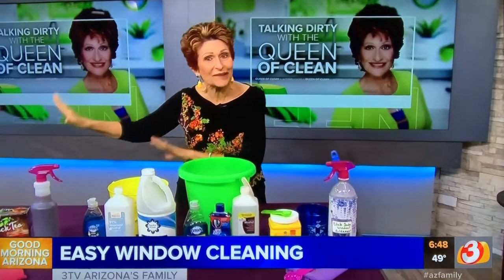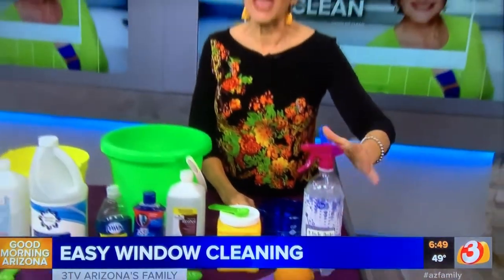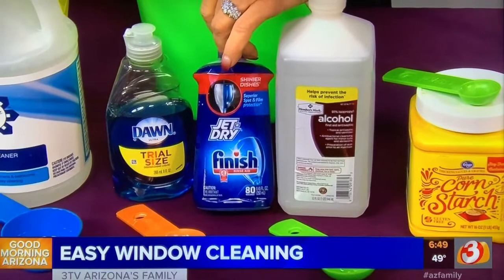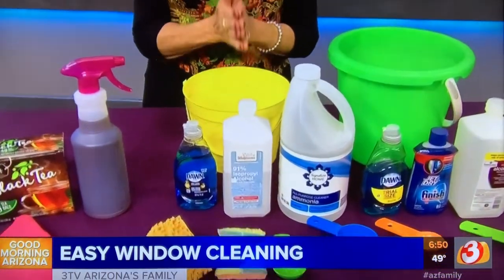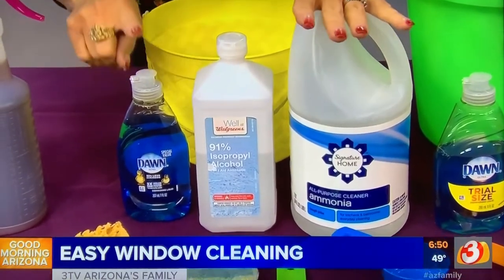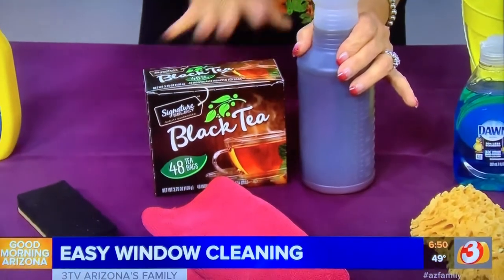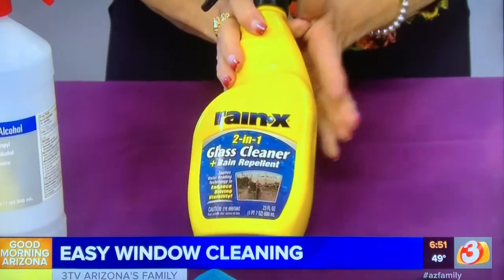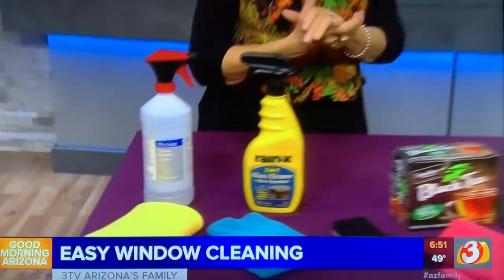WINDOW CLEANING for the Holidays - Queen Of Clean Cleaning Tip Video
WINDOW CLEANING

Sparkling Window Cleaner

- 3 Tablespoons lemon juice, fresh or bottled

- 2 cups club soda (you can use water too, or a mix of water and club soda but I prefer 100% club soda)

- 1 teaspoon cornstarch

- Pour everything into a spray bottle then shake well before using.  Dry with paper towels, or my favorite, a microfiber cloth.

- Hose Off Window Cleaner

- 1/2 bottle of spot-free drying solution for the automatic dishwasher, such as Jet Dry.

- 4 Tablespoons 70% Rubbing Alcohol

- 1/4 Cup Ammonia

- 2 Tablespoons liquid dish soap

- 2 Gallons of Hot Water

- Combine ingredients in bucket.  Use a sponge, brush, brush on a long pole, or sponge mop to apply to window.  Rinse off with hose starting at the top of the window and working down.  Let dry naturally. That’s it….you’re done.

NOTE:  This is not perfectly wiped windows, however, it does do a good job cleaning them, especially when you are in a time crunch.

Outside Window Cleaner

Black Tea is great for cleaning windows.

- Brew a strong pot of black tea, using about 10 teabags to make a gallon of cleaning solution.  Allow it to cool for about an hour. Dip a sponge in it or put in a spray bottle.  Apply and buff dry.

- The tannic acid present in the tea is the main ingredient responsible for this magic. You can also use Black tea for cleaning the mirrors too.

Tough Job Window Cleaner

There is NO water in this solution.  It is a spotter for hard to clean areas such as bug or screen stain, bird droppings etc.

- In a small bucket combine:

- 1 pint of rubbing alcohol, I prefer 70%

- 2 tablespoons Liquid Dish Soap

- 2 Tablespoons Ammonia

- Using a scrubbing sponge, apply to the difficult areas, rinse and either dry or continue with the rest of the window cleaning.

Emergency Window Cleaner

No time for anything?

- Fill a spray bottle with half rubbing alcohol and half water.  Spray and wipe.

Streak Remover

- Simply take a black board or white board eraser and erase the streaks away.

Keep Windows Clean Longer

- Use Rain-X™.  You have used it on car wind shields, now use it on your outside windows.  It is especially good where sprinklers etc. hit the windows. Apply per container directions to glass only. The water and rain will bead up keeping windows clean longer.  Buy at auto part stores, home centers and big box stores.